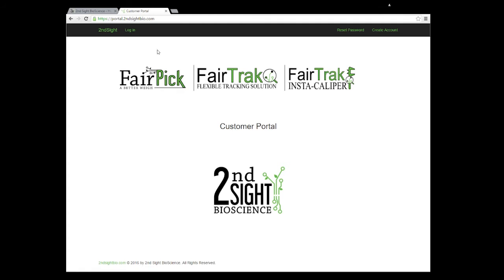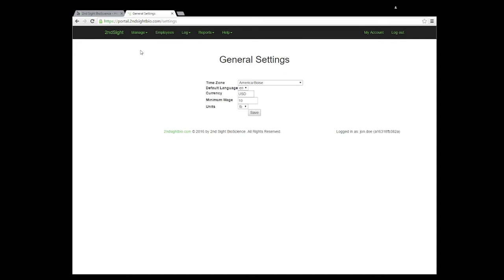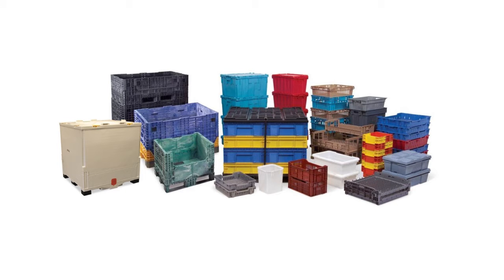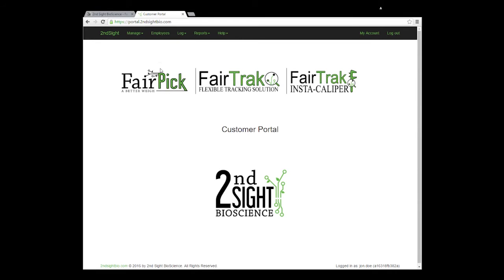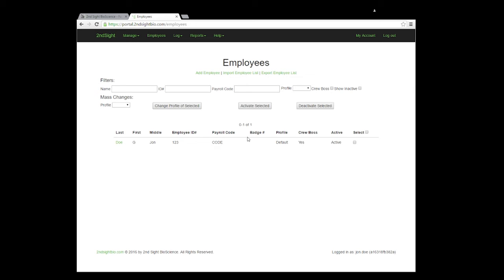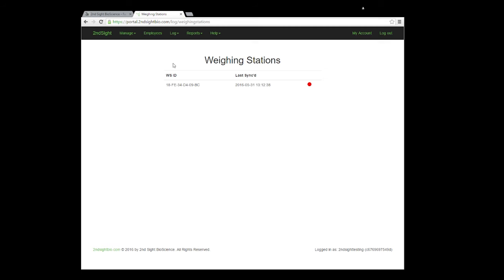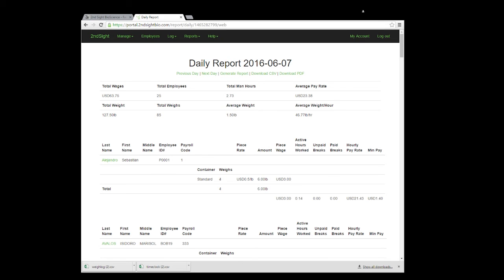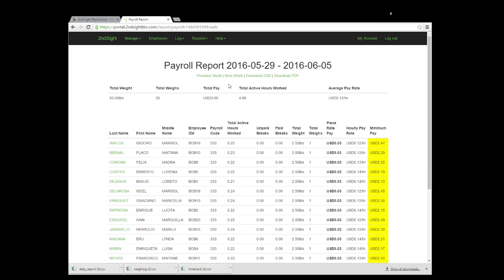Customer Portal Training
FairPick Customer Portal Training Video